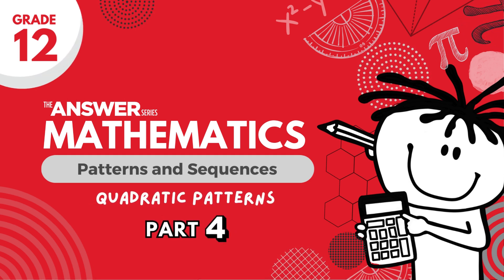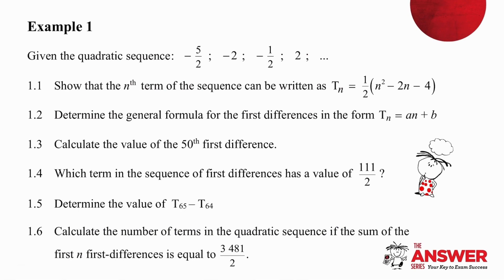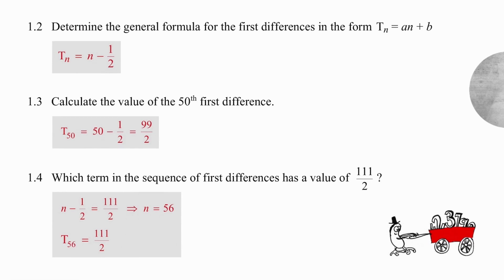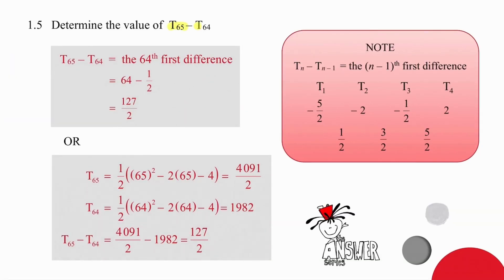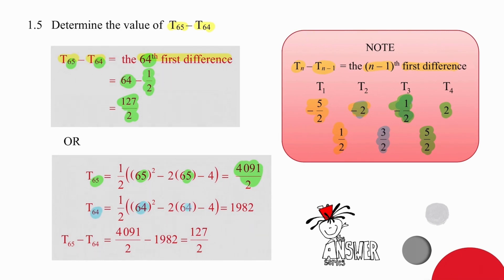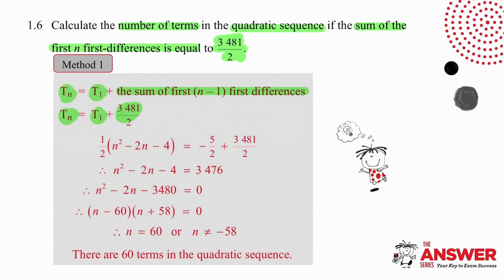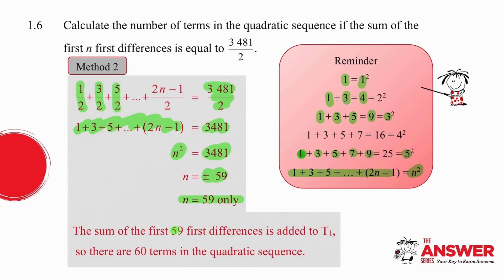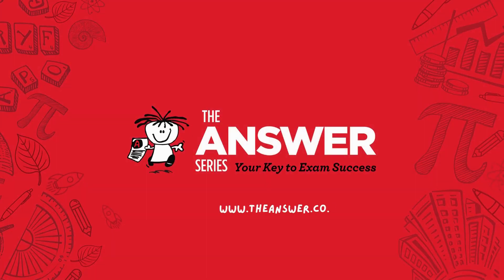GRADE 12 MATHS PATTERNS & SEQUENCES – Quadratic patterns (PART 4) #9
Understanding the relationship between the terms in a quadratic pattern and the row of first differences

• Page 149: Paper A1 – Question 3.2
Gr 12 Mathematics PAST PAPERS TOOLKIT
• Page 3: 2014 DBE P1 – Question 3.1